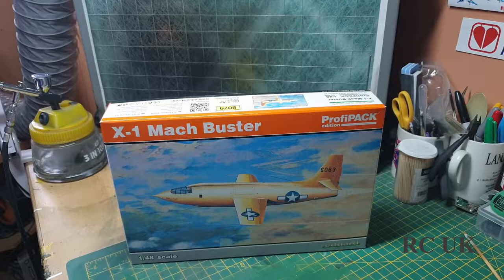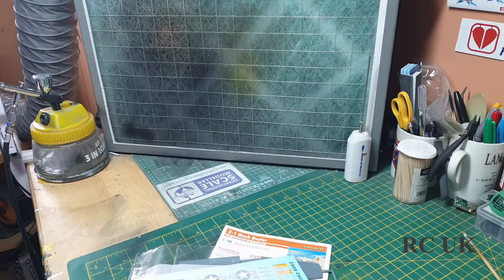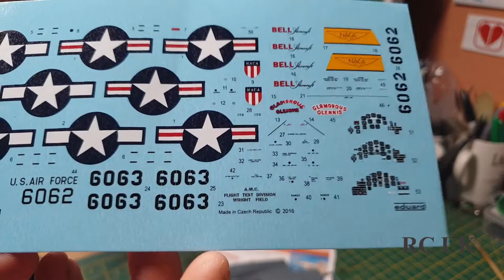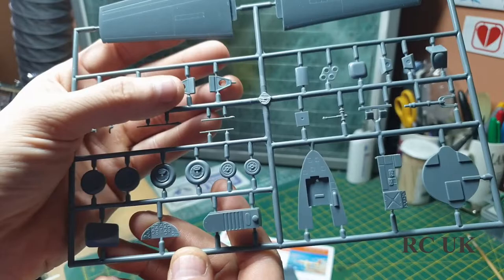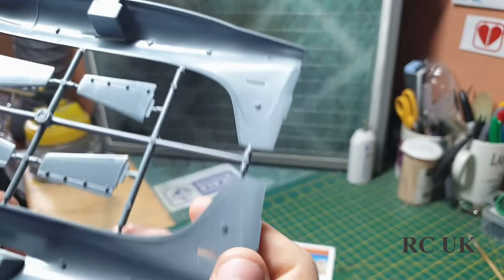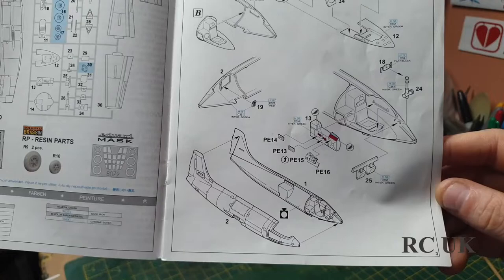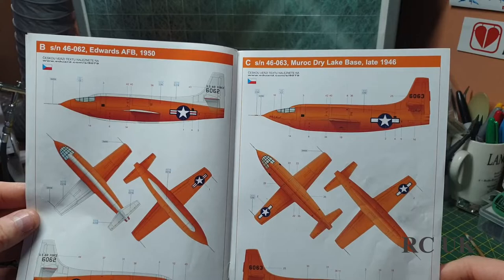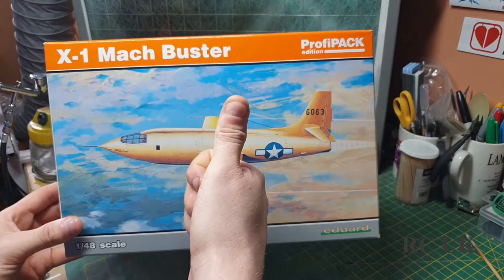Eduard 148 Profipack X1 Mach Buster K8079 In box review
Bell X-1 1/48 in ProfiPACK edition.

plastic parts: Eduard
No. of decal options: 4
decals: Eduard
resin parts: yes (wheels)
PE parts: yes, color
painting mask: yes